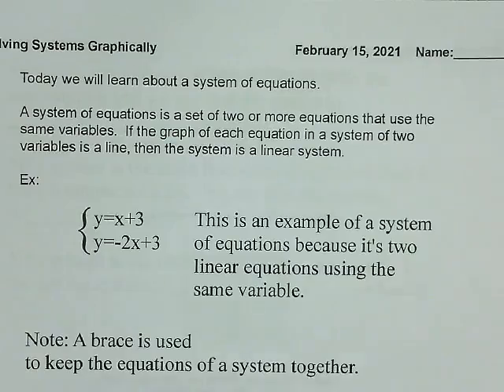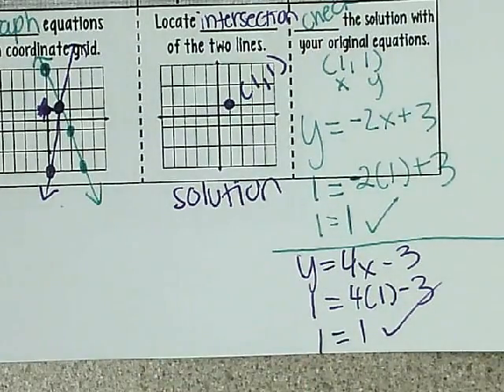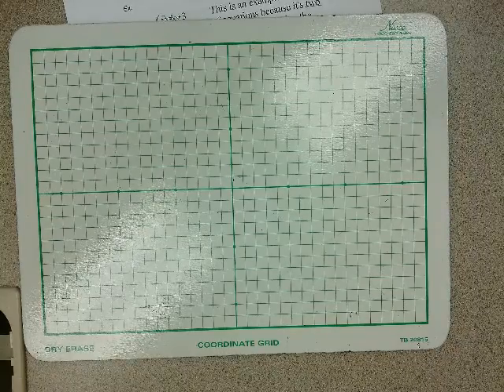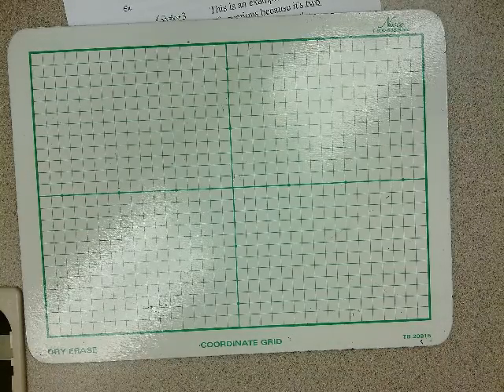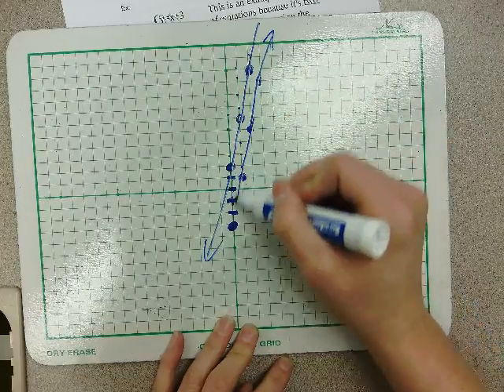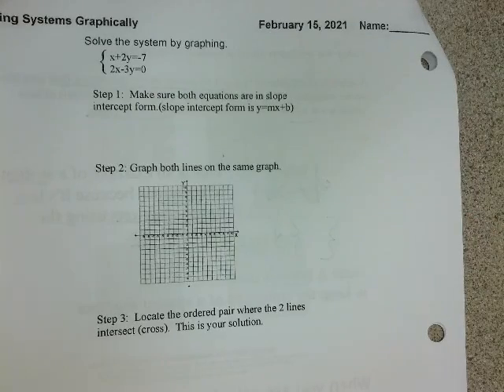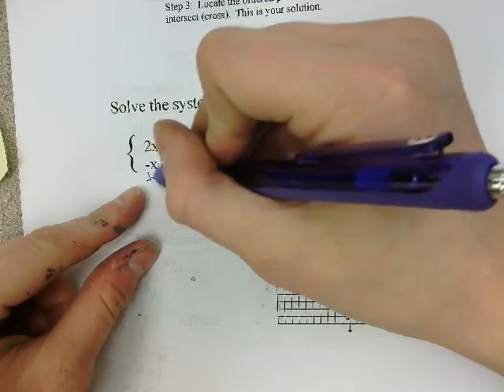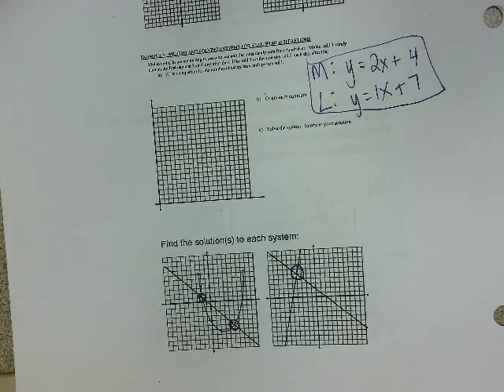M3L1: Solving Sys by Graphing